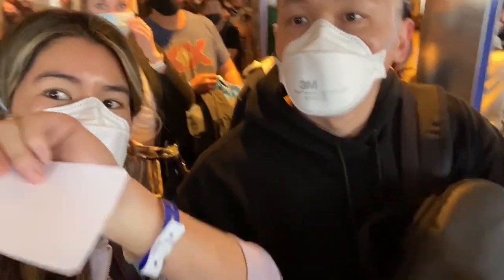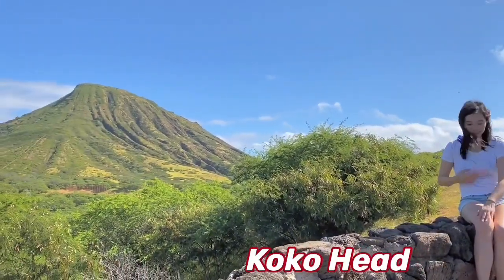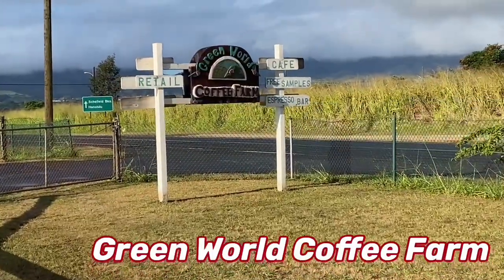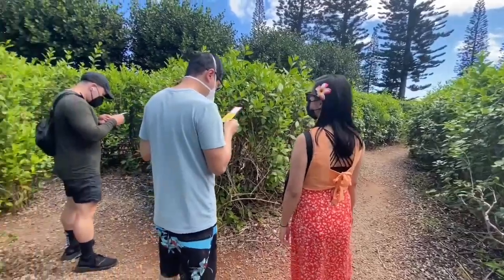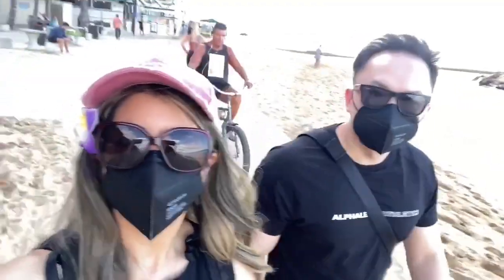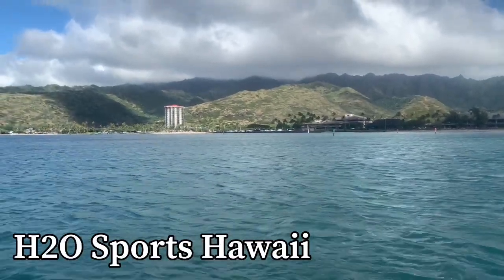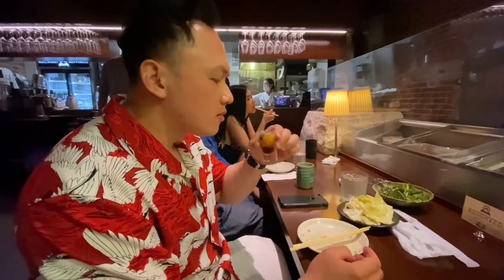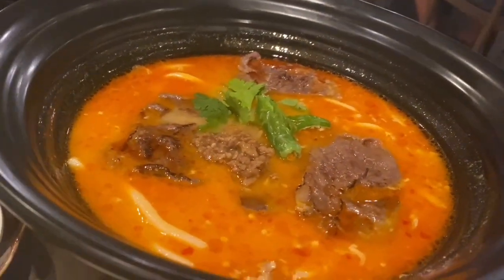Hawaii - 02.2022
Quick trip to Honolulu on 02/2022
Double date - honeymoon